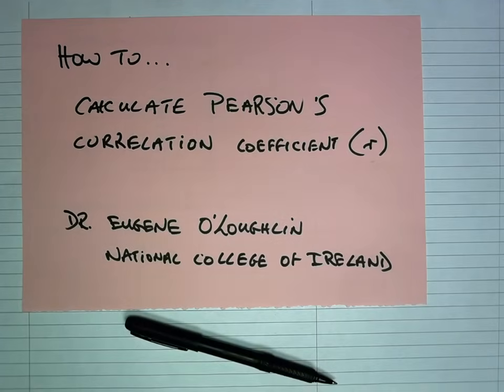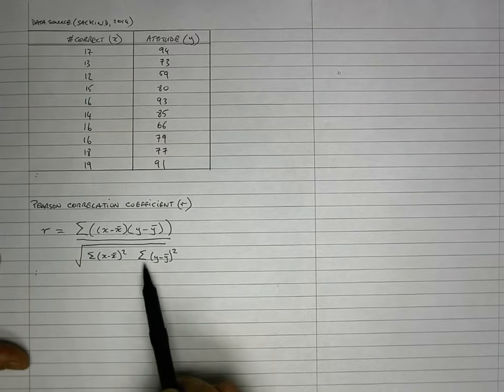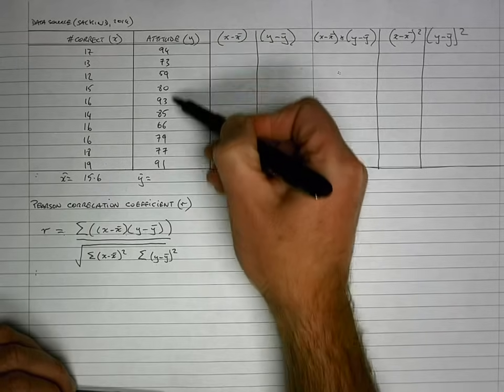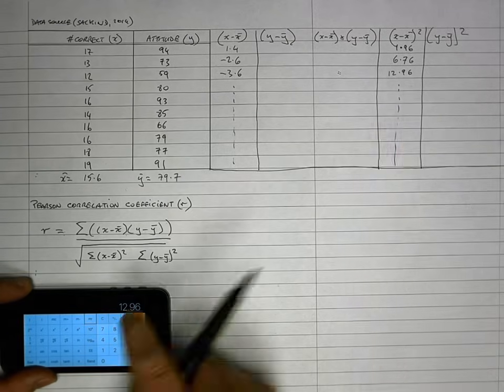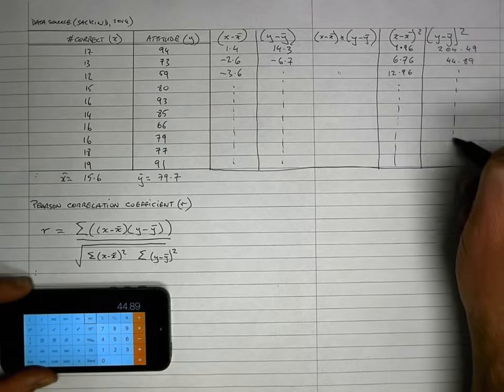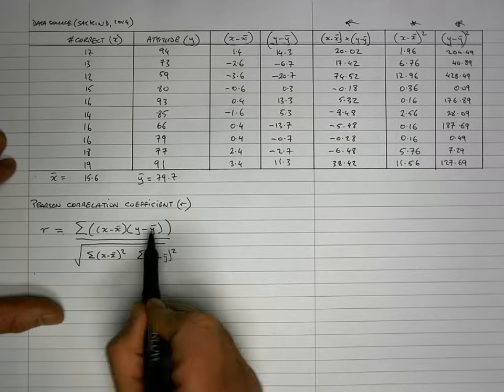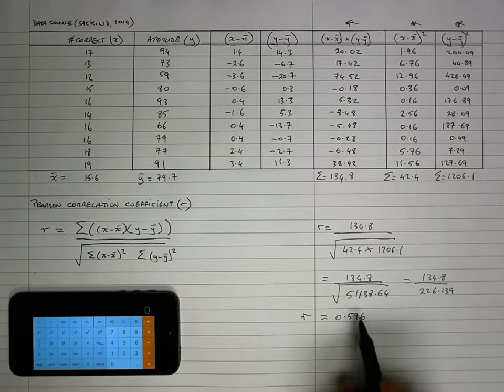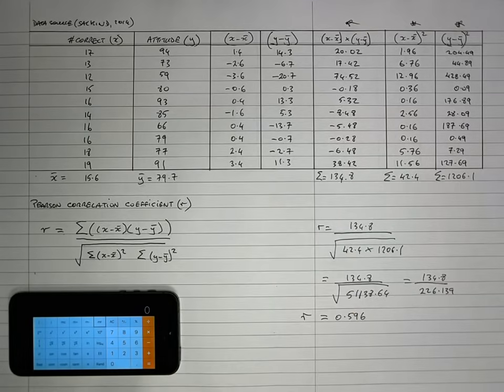How To... Calculate Pearson's Correlation Coefficient (r) by Hand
Step-by-step instructions for calculating the correlation coefficient (r) for sample data, to determine in there is a relationship between two variables.